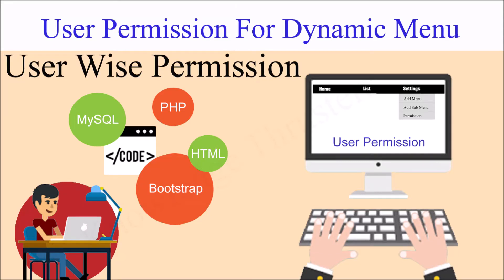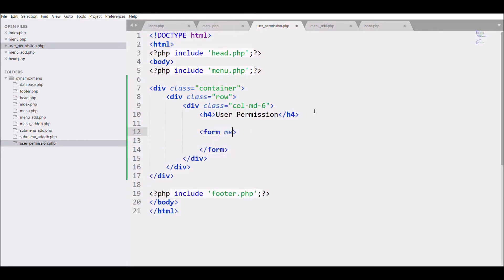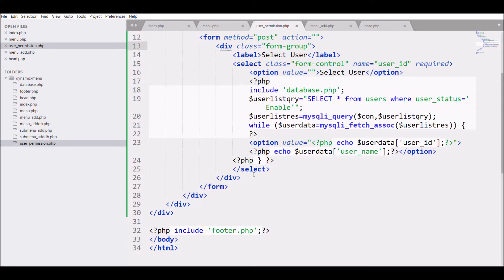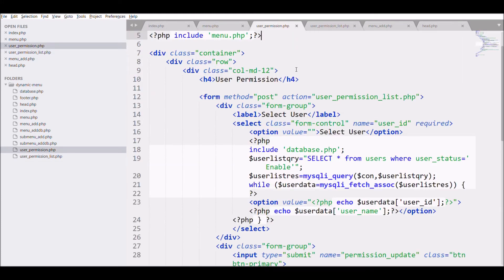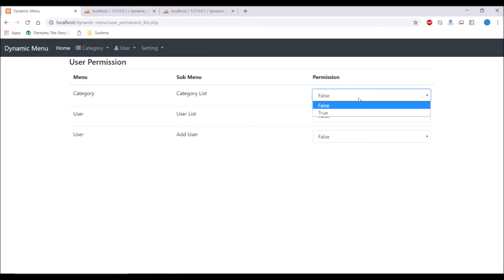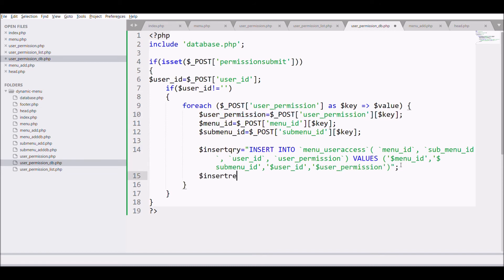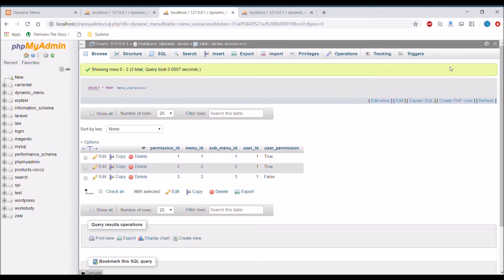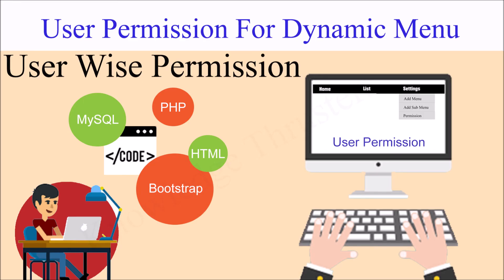Create User Permission Panel | User Permission for Dynamic Menu in PHP and MySQL | Part - 4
Create User Permission Panel | User Permission for Dynamic Menu

In this php tutorial, I will show you how to create a panel for user permission.
A particular user will be selected and for that user, menu list with permission (true/false) option will be given. After that permission will be inserted into database.

Steps:
Create a form to select user
After submitting that form, display the list of menu and dropdown option (true/false).
Submit the form and insert the menu permission into the database.
Database - user id(to which user permission is granted), menu id (which menu is accessed permission) -  sub menu (which sub menu is accessed permission), permission -(permission is true or false).

Give different permission to different user.
User Permission in PHP and MySQL.

Code link:
Dynamic Menu with User Permission

Department Wise Permission Code- One Menu in One Department